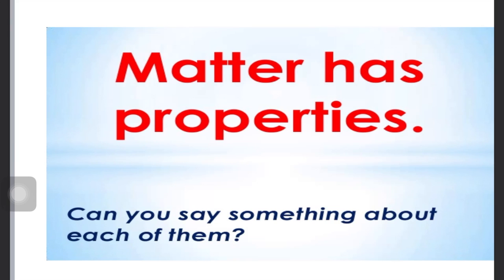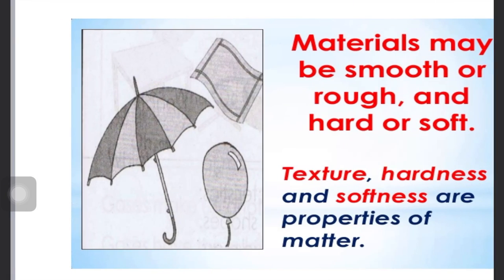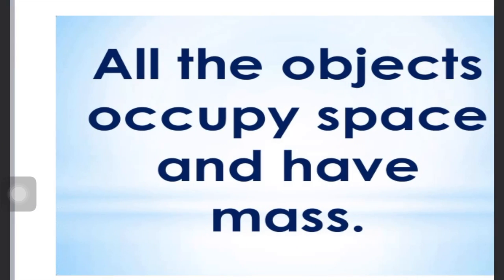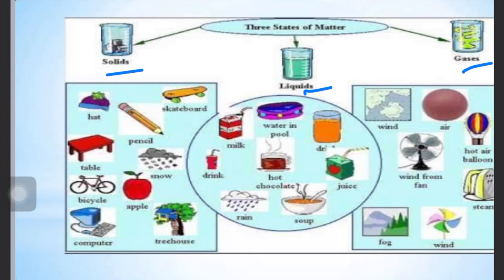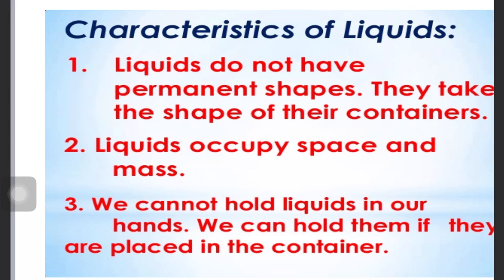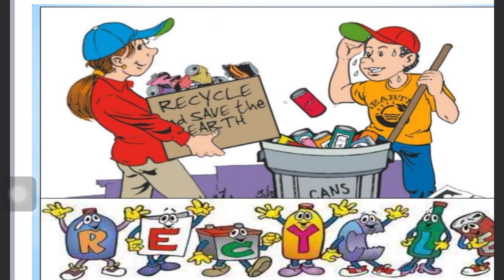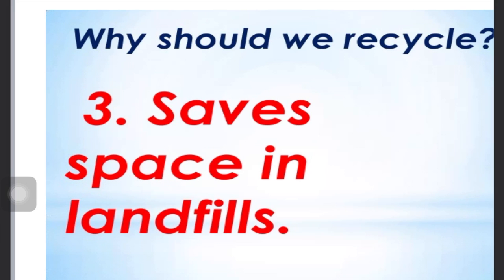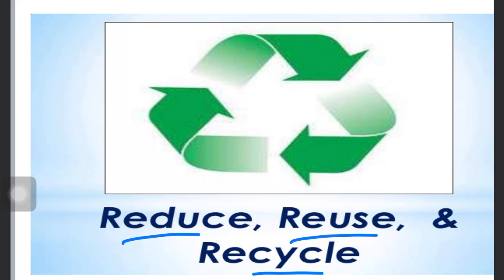SCIENCE Primary5 Ep 4